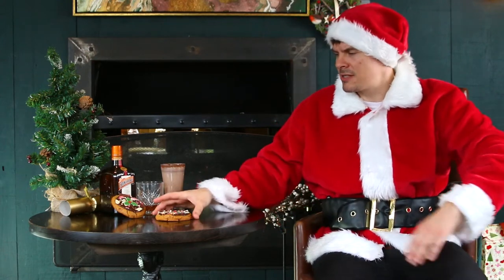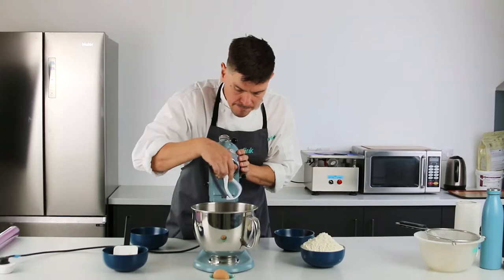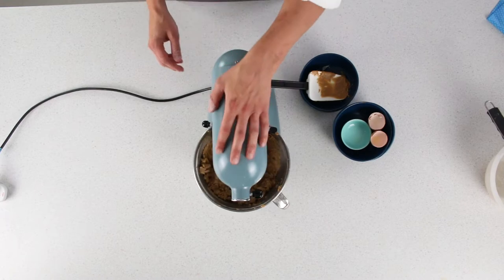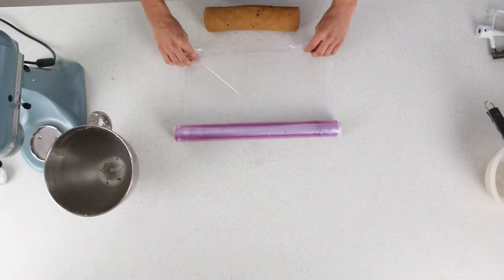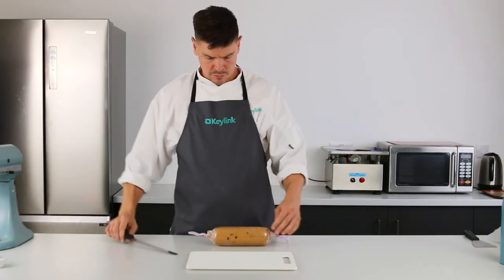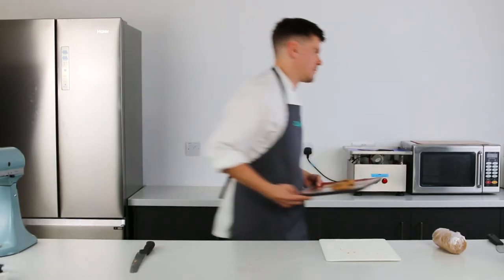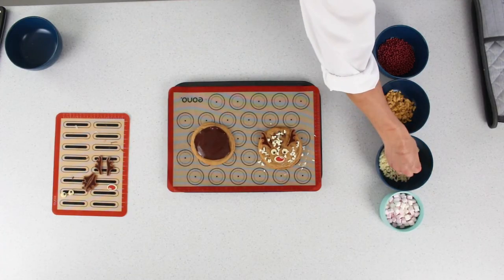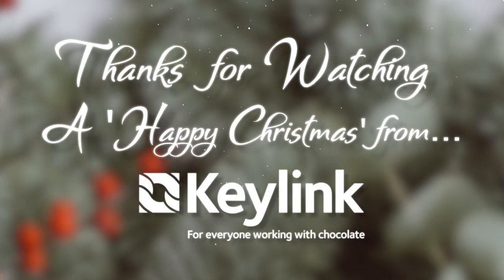How to make Christmas stuffed cookies | Christmas with Keylink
Grab a glass of Egg-nog, put your feet up, and gather round the fire as our Development Chef Ewan shows you how to make your very own Christmas Stuffed Cookies in  Episode 1 of Christmas with Keylink!

Chapters
0:00 - Intro and ingredients
0:47 - Prepare the Dough
3:16 - Prepare the Inclusions
4:44 - Bake and Decorate